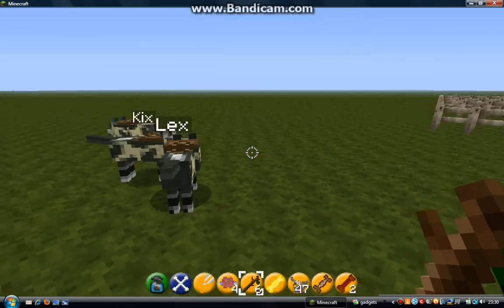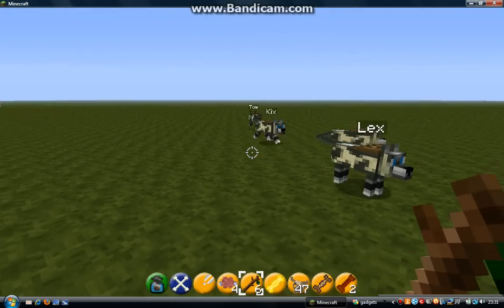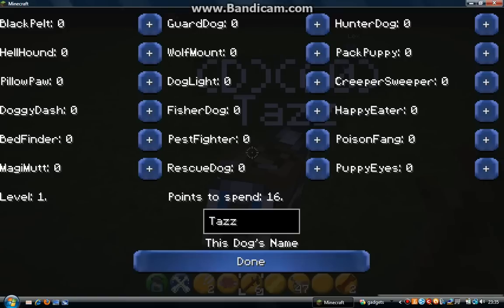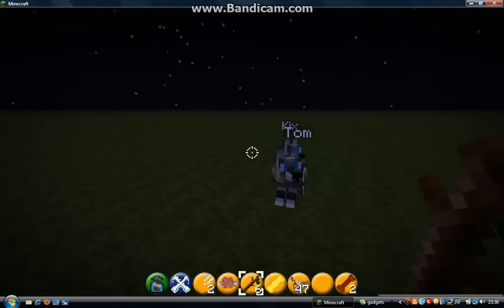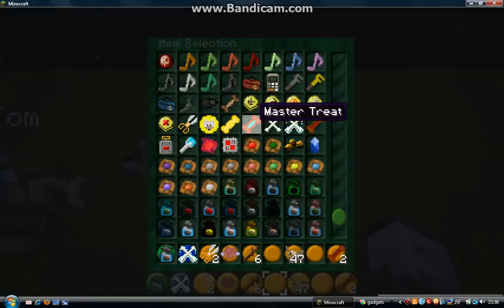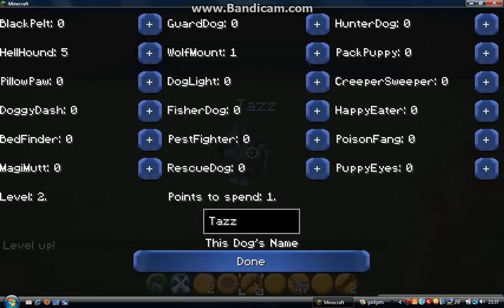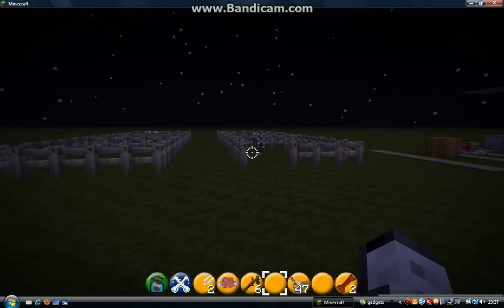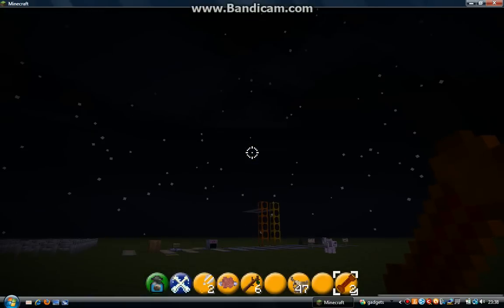Minecraft Doggy Talents Mod - Mods For You !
READ THIS NOWW OR ILL EAT YOUR FACE .

check out this amazing mod to improve the fun you have with mans greatest companion he becomes more loyal and is able to function in a more efficent pattern to benefit you in diffrent circumstances there are many functions i dident mension like:

. You can place your doggy on your Head to navigate through tuff spaces
. the diffrent types of powers the doggy's can have such as the The Doggy Mount
. Your wolfs can also respond to a range of commands

Hope to see this mod updated to the full ability it can have Mod Rating 9/10 @(^_^)@